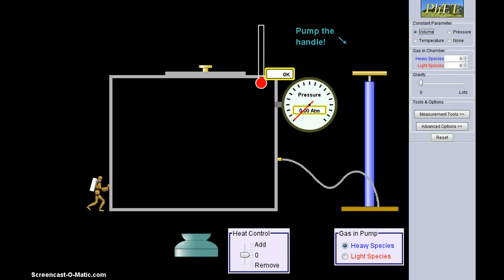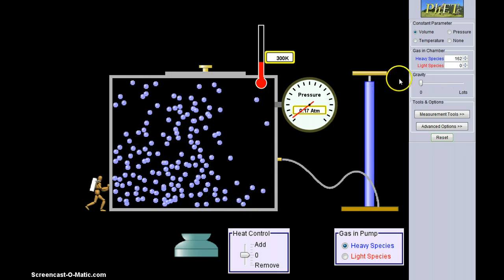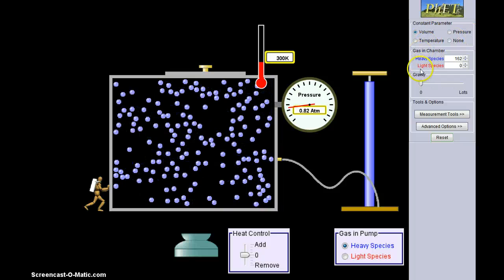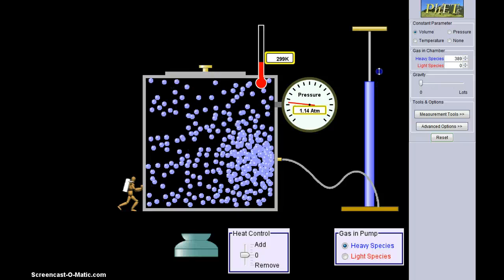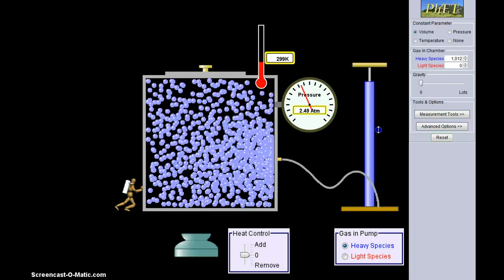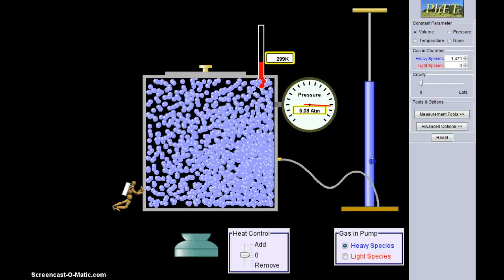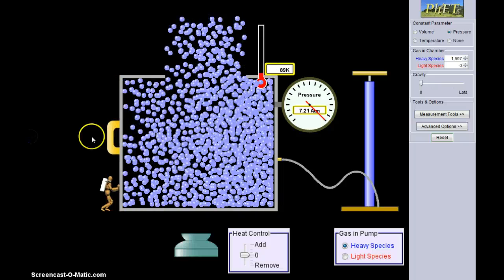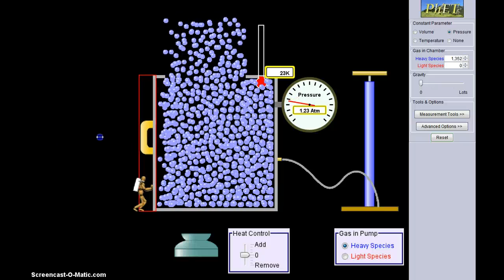Gas Molecules for Case 2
I made this presentation with Screen-o-Matic and the Phet simulation site.  I own none of this.